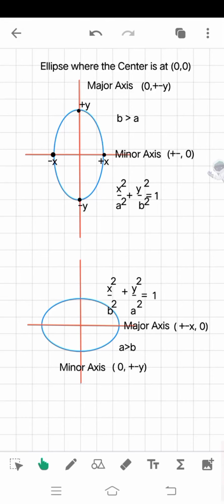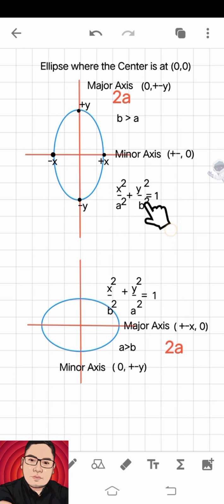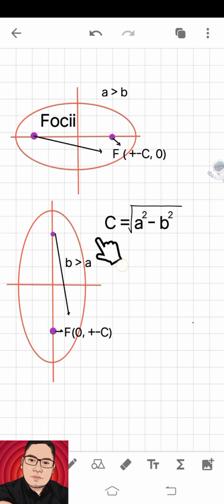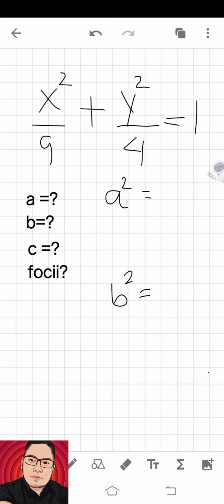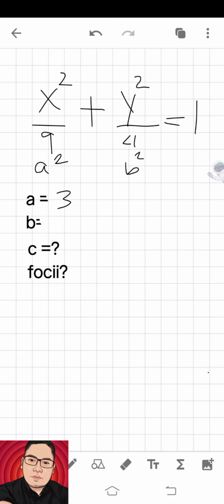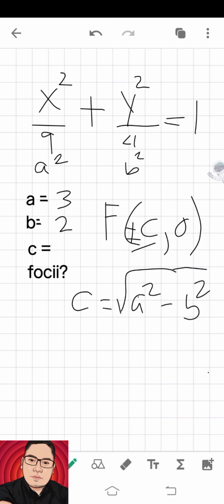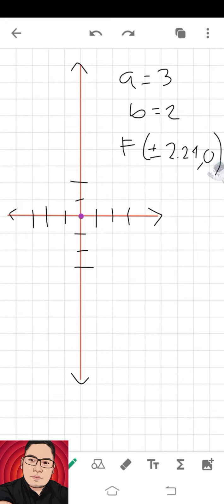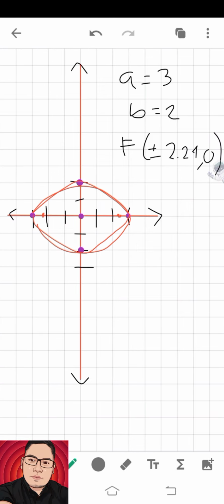ANALYZING THE ELLIPSE